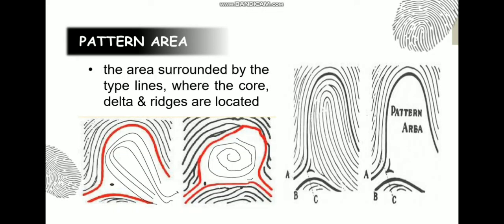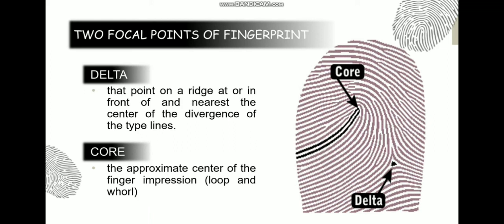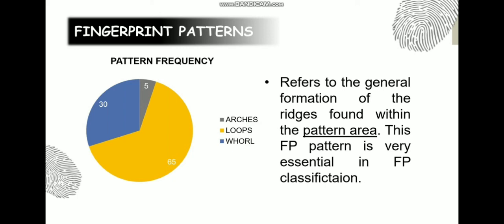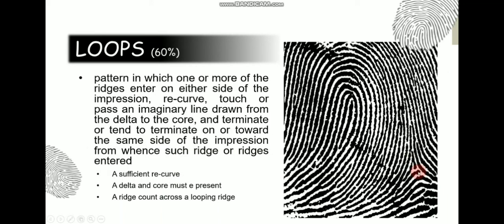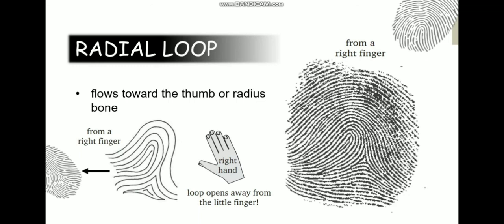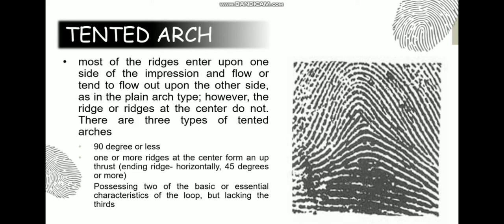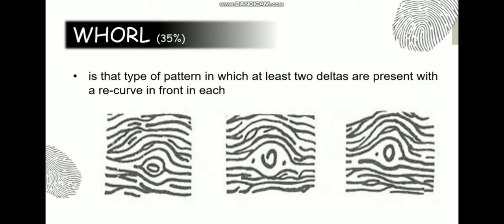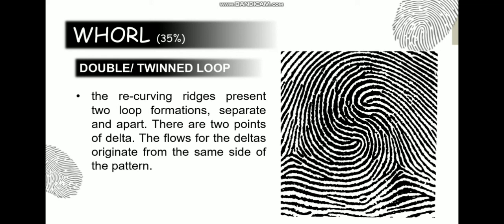FINGERPRINT PATTERNS (GROUP 2)